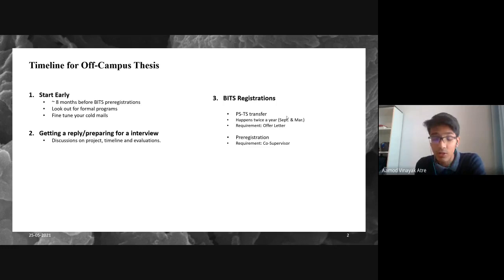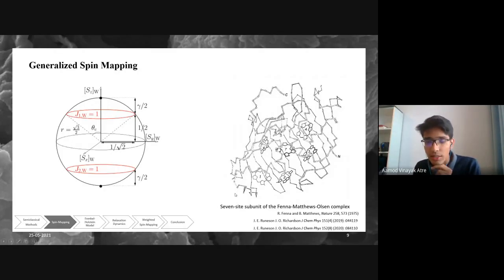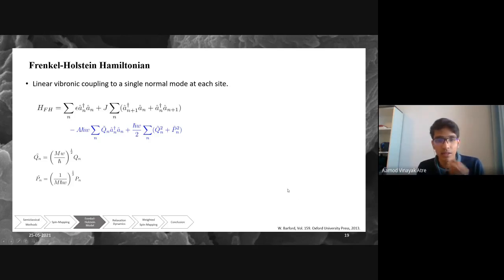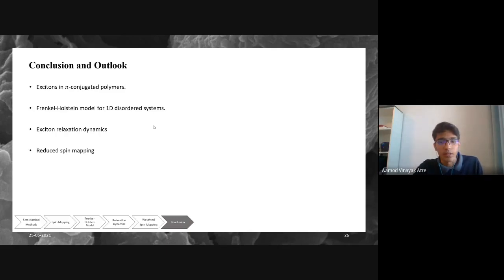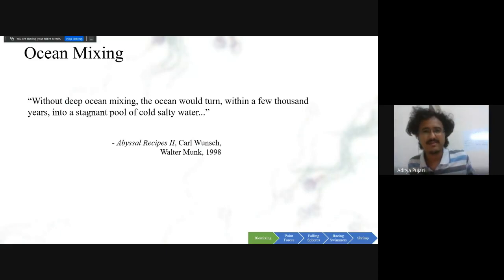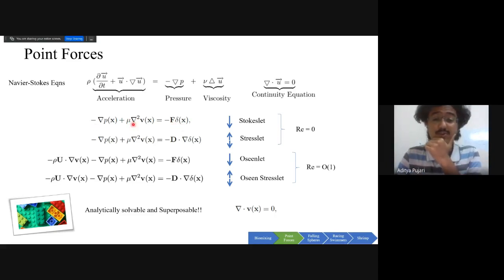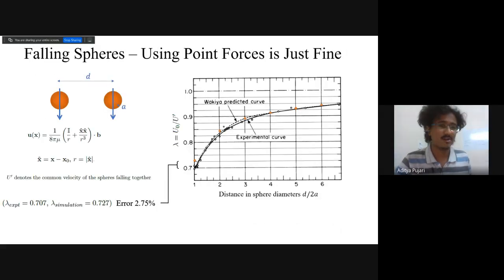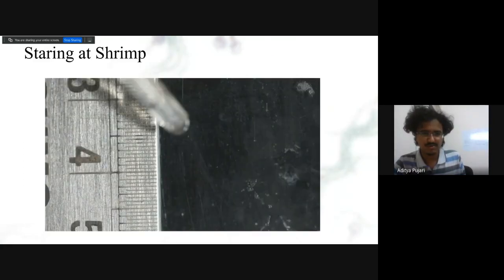Thesis Talks - Aamod Atre and Aditya Pujari